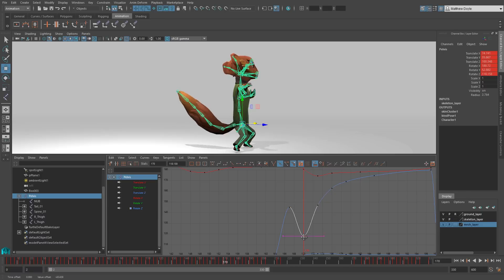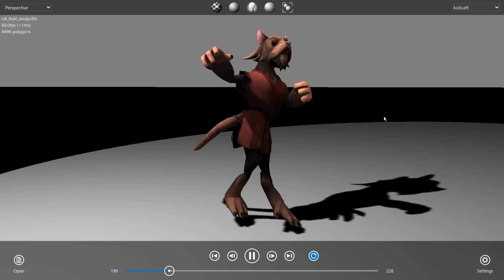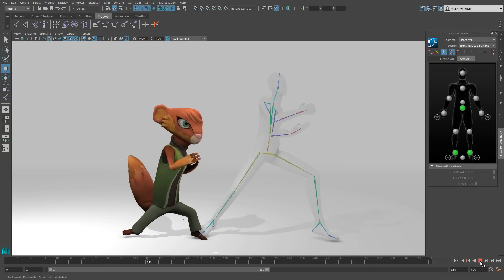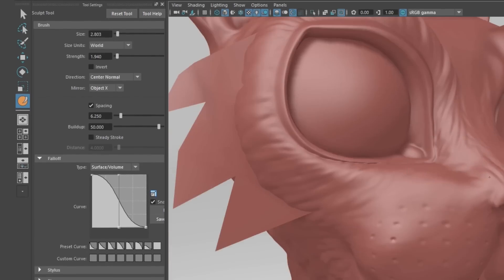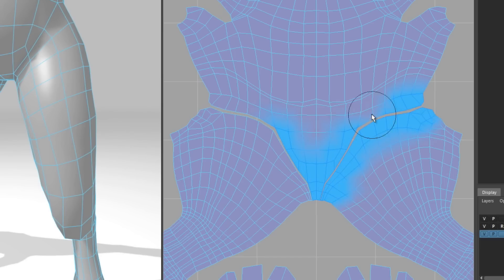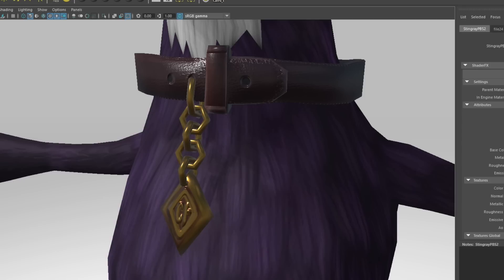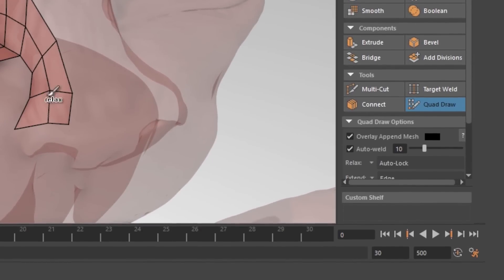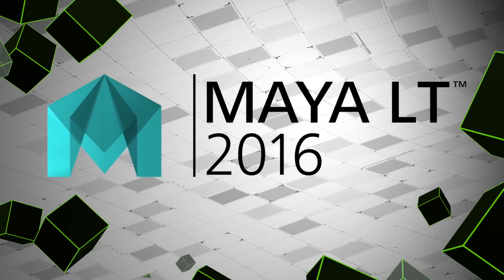What's New in Maya LT 2016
Autodesk's Wes Adams talks about all of the great new features we've added in Maya LT 2016, including integrated sculpting tools, spline IK and cluster deformation, and improved Unfold3D UV tools.